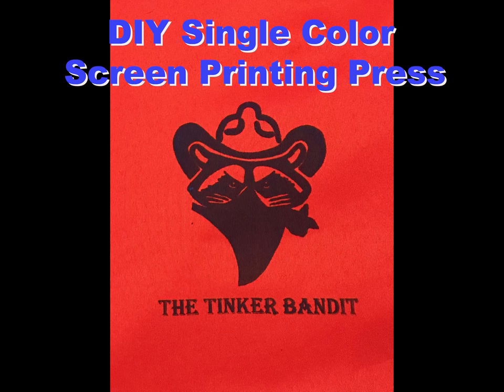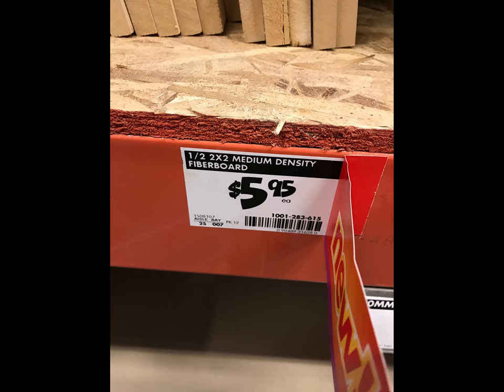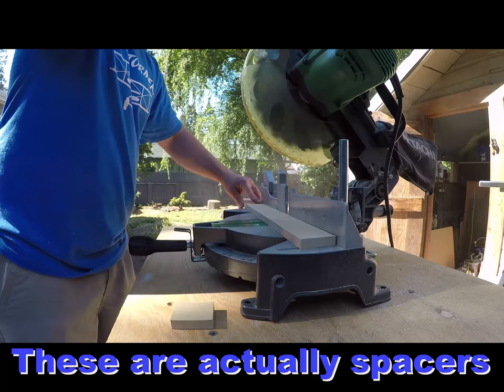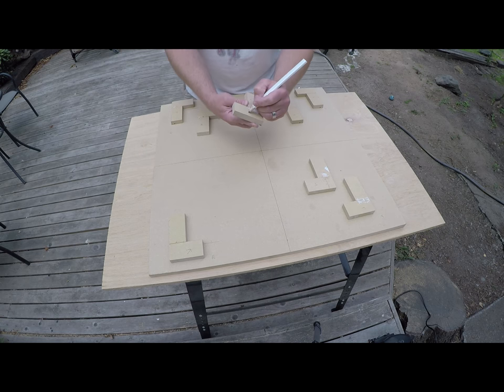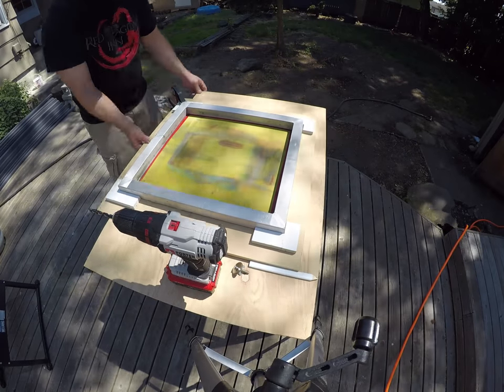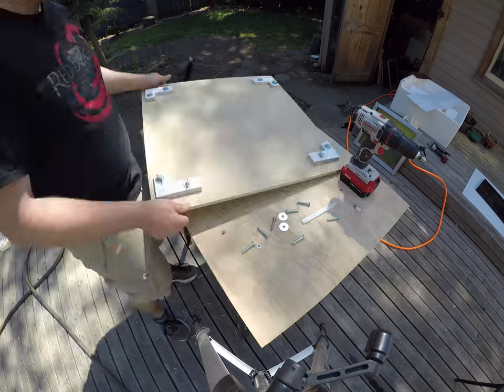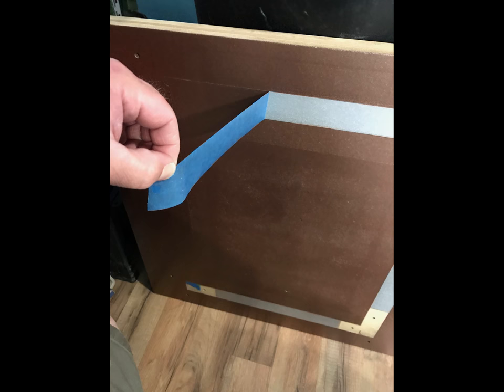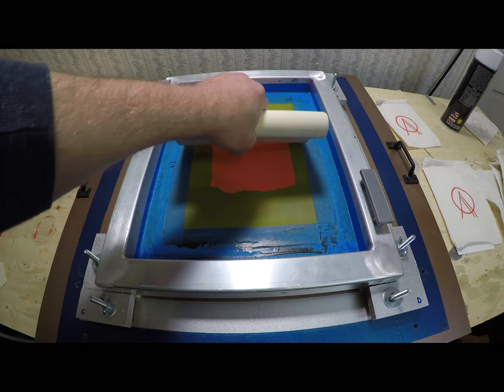Simple DIY screen printing press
An ultra simple, adjustable and portable screen printing press for under $30.